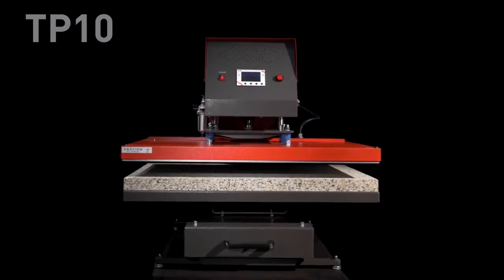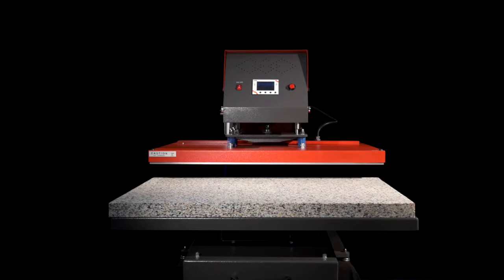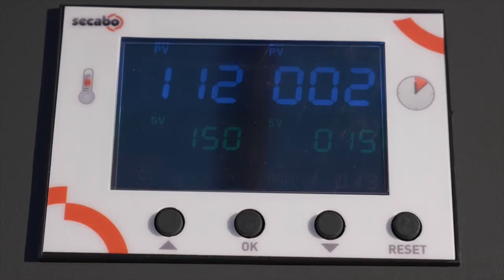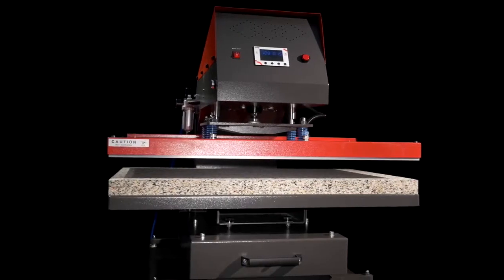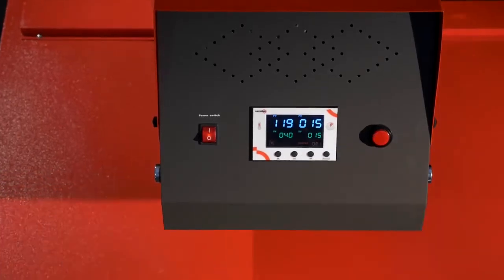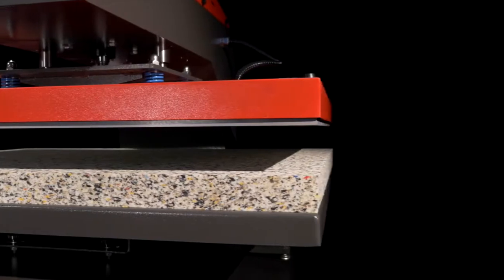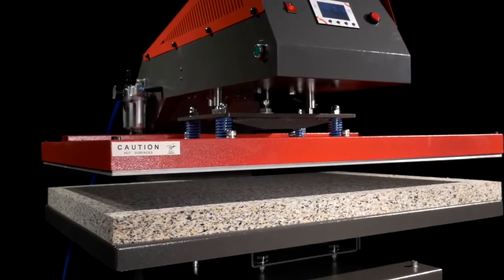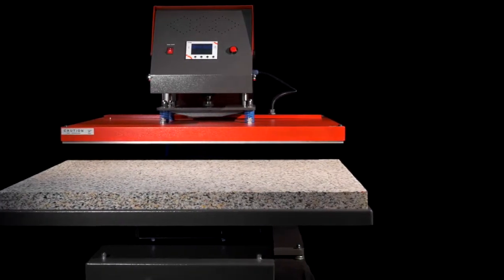Secabo TP10 Textile Heat Transfer Press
The newly developed heat press Secabo TP10 is for professional textile printers that print large objects. With an extra large work area of 75 x 105 cm, the transfer press is suitable for heat transfers on expansive media such as flags, sheets or room dividers made of textile. The base plate acts as a drawer, which allows comfortable arranging of transfer objects and can be handled with little effort, despite its size. The pressure of the TP10 transfer press is produced by compressed air, which results in working with consistent and reproducible results.
The pneumatic head of the heat plate results in flawless transferring of various materials without displacement effects. The Secabo TP10 heat press with a heat output of 5.1 kW is suitable for all standard transfer processes and can be used in almost all areas of technology transfer.

This heat press needs an air compressor to work properly.